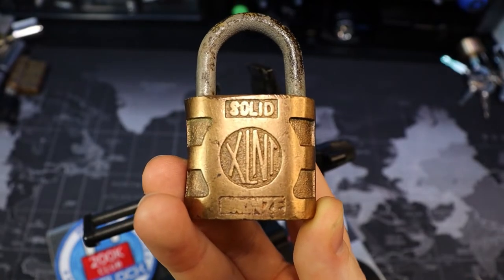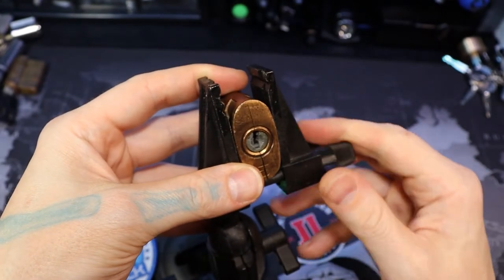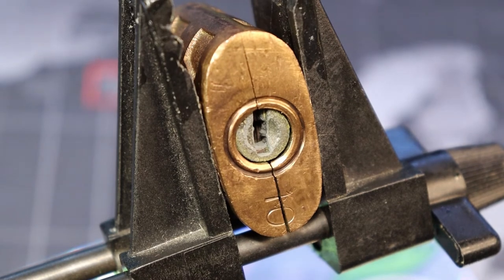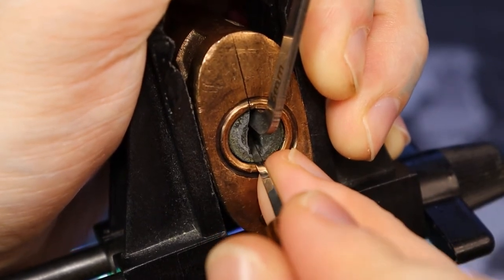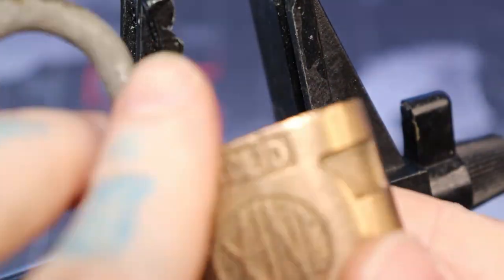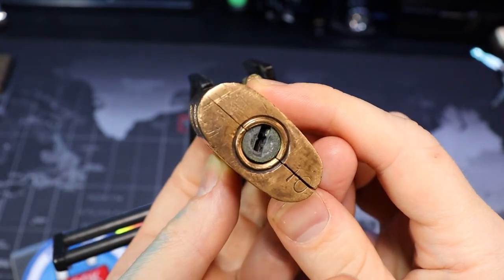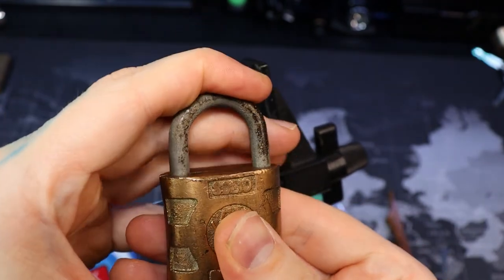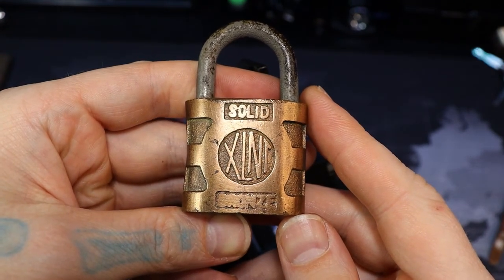215) XLNT Vintage Bronze Padlock Picked after Restoration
XLNT Vintage Bronze Padlock Picked after Restoration

00:00 - Intro
00:45 - Start Picking
01:05 - Open